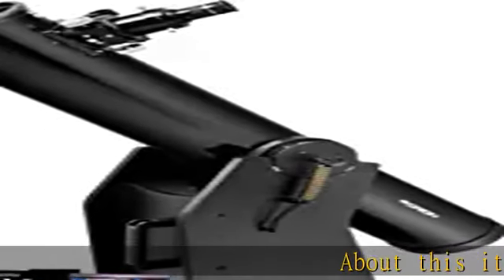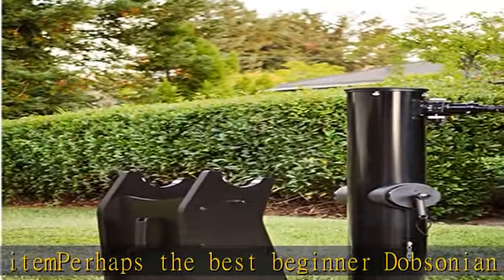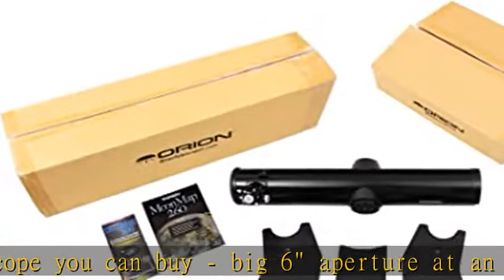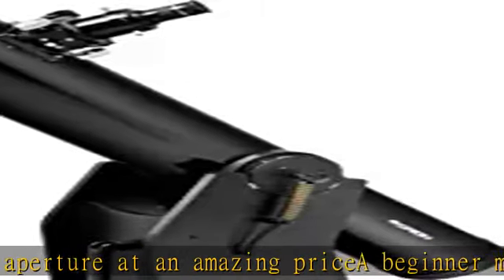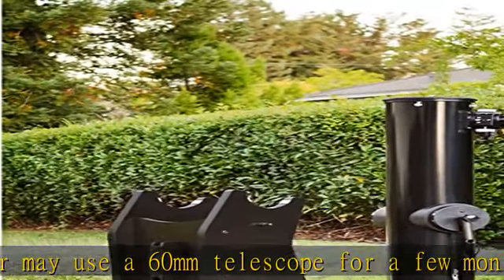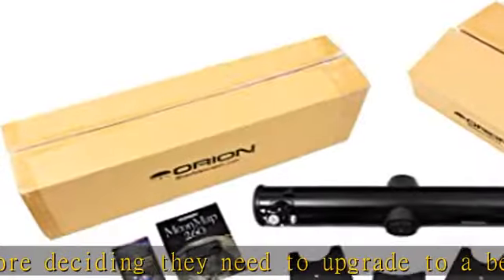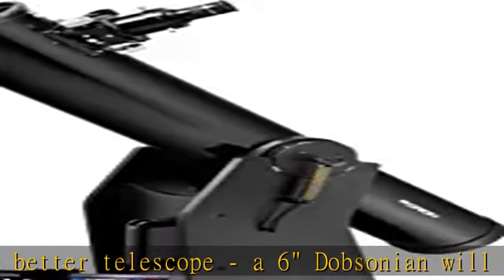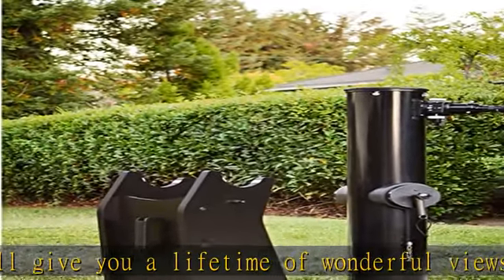Orion 8944 SkyQuest XT6 Classic Dobsonian Telescope